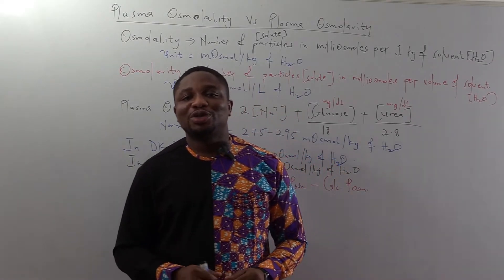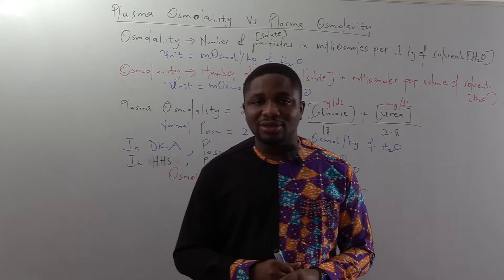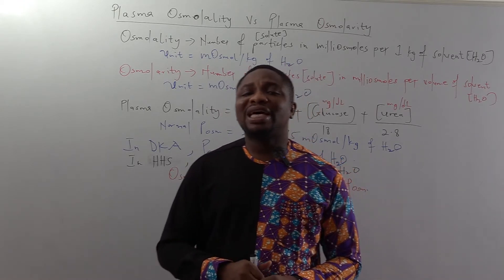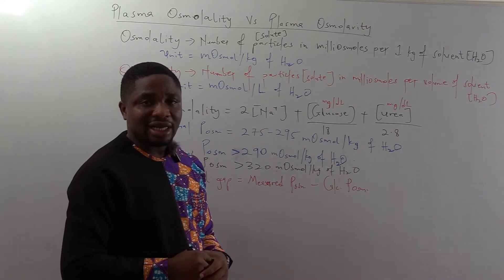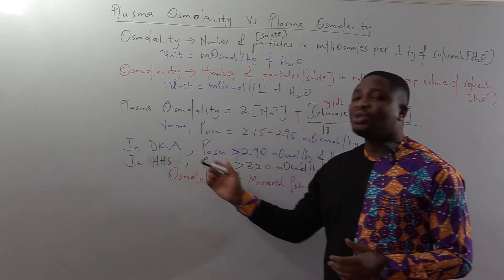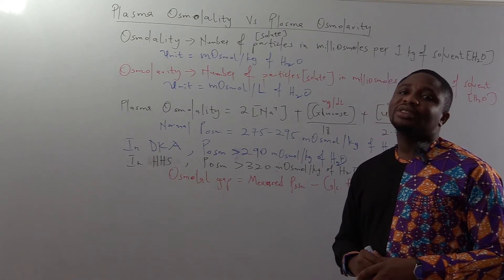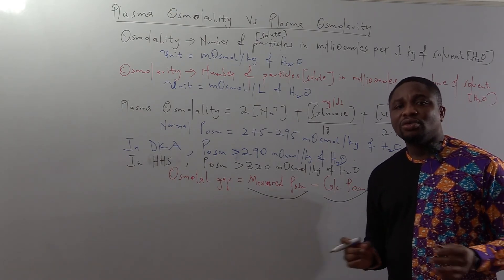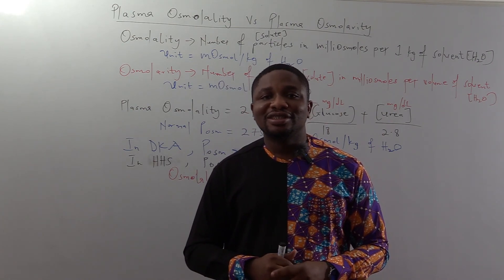Plasma Osmolality Vs Plasma Osmolarity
A simplified approach to understanding the difference beween plasma osmolality and plasma osmolarity.